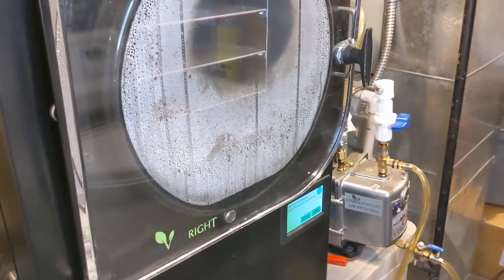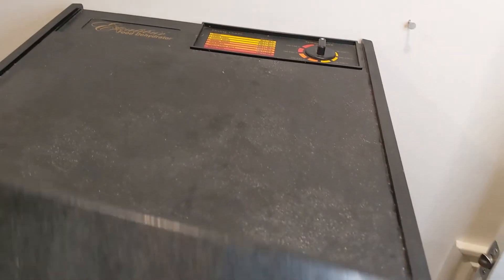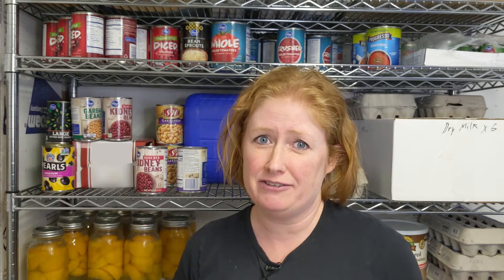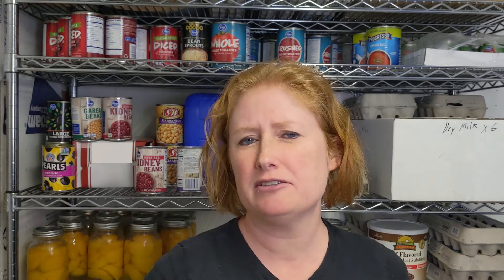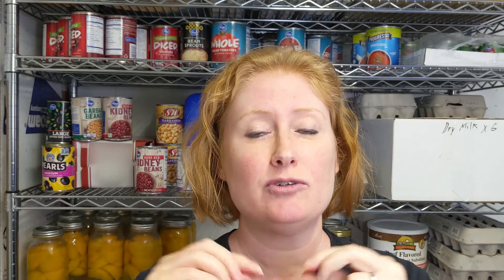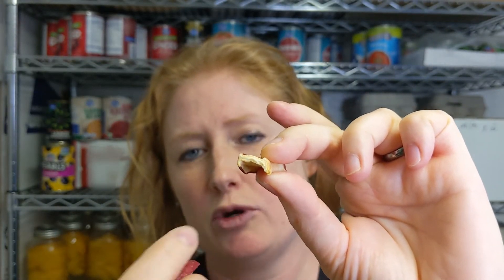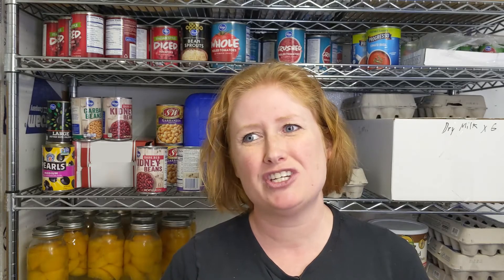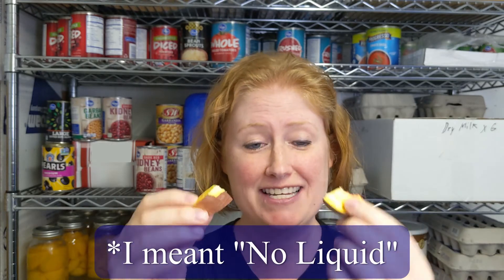What's the Difference between Freeze Dryer and Dehydrator? Apple Experiment!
What's the difference between a freeze dryer and a dehydrator? Let's do an experiment (with apple slices) to see the difference in how things work, how processed foods look and taste, and how both processes affect the food's shelf life.

BackyardHomesteadHQ.com is owned and operated by Protean Enterprises LLC, a Utah limited liability company. Protean Enterprises, LLC is a participant in the Amazon Services LLC Associates Program, an affiliate advertising program designed to provide a means for sites to earn advertising fees by advertising and linking to Amazon.com. Protean Enterprises, LLC also participates in other affiliate programs and is compensated for referring traffic and business to these companies.